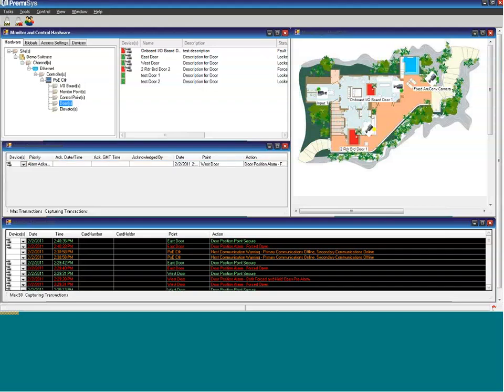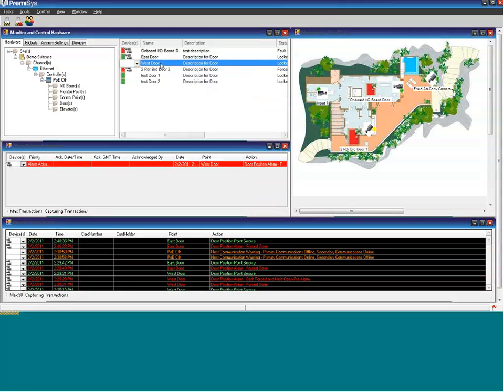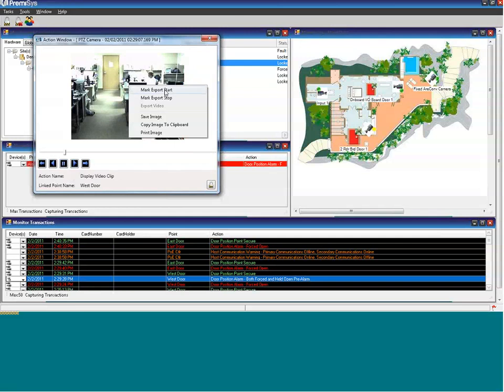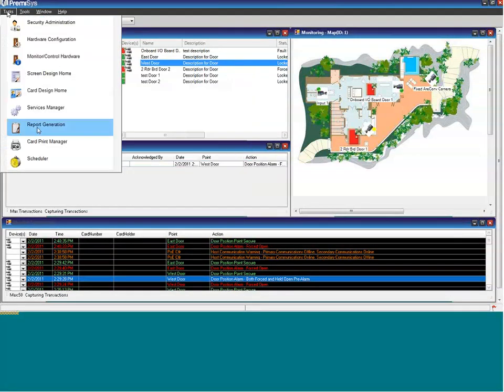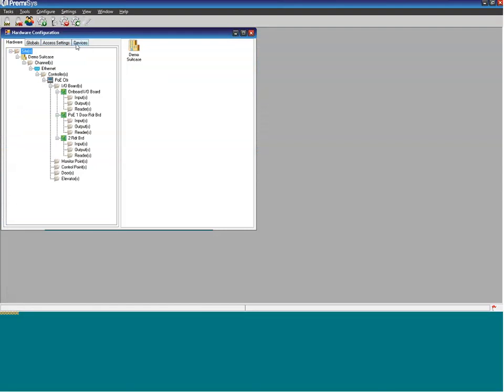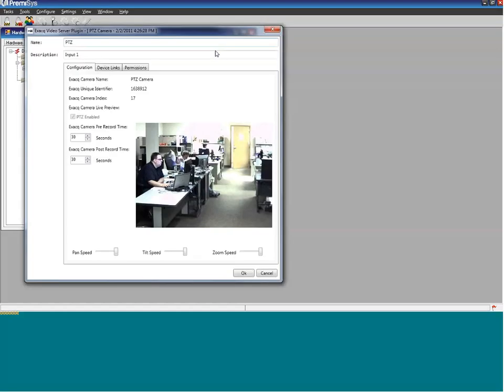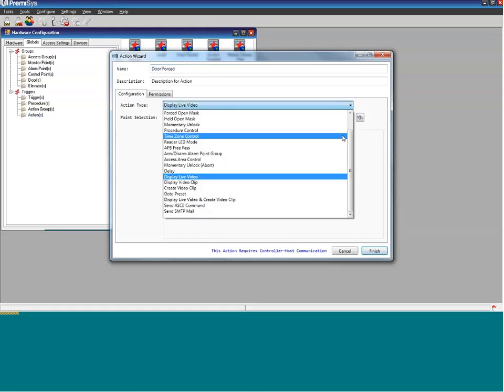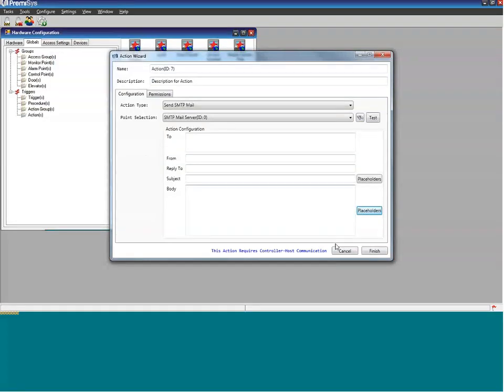PremiSys with Video Integration Demonstration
PremiSys access control integrates with leading video management systems. View this demonstration of PremiSys as integrated with Exacq Technologies' exacqVision.